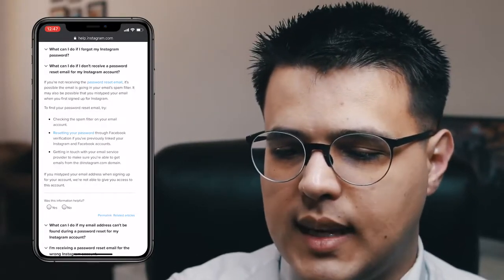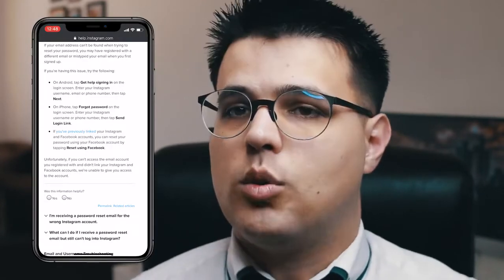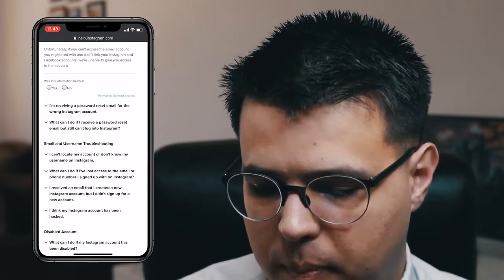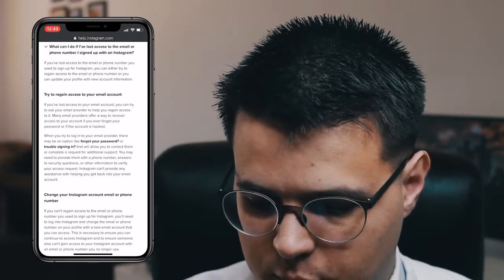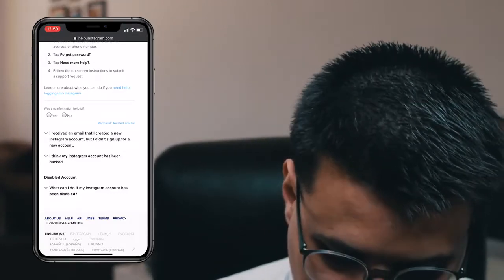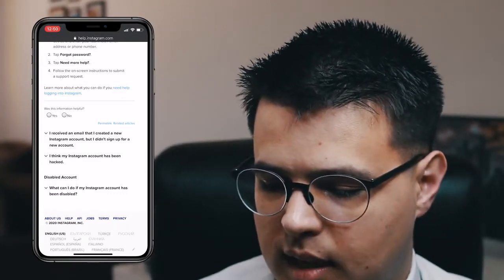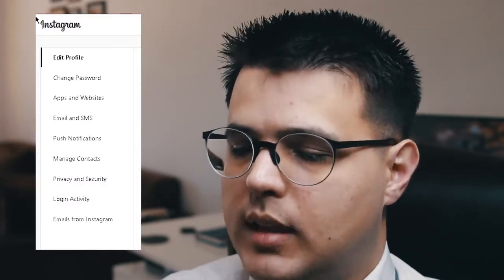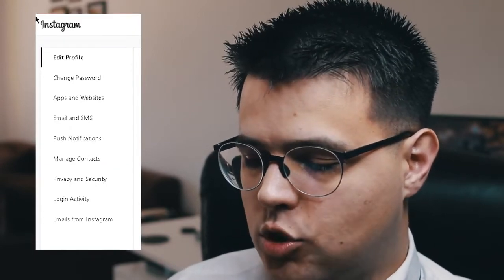Instagram Login Error SORRY THERE WAS A PROBLEM WITH YOUR REQUEST ✅ Instant Fix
Instagram Sorry There was a Problem with your Request
Are you experiencing the login error “sorry there was a problem with your request” message on Instagram recently? If you are experiencing this message on your Instagram account right now don’t worry because I have got your back with this video. This message has been flooding Instagram users over the last couple of months and it is very frustrating as there is no obvious simple solution to get it fixed at first.

Well one of the main reasons why you might get this Instagram login error message is because Instagram is really cracking down on bots in 2020 and by taking actions to remove all these bot accounts from the platform, sometimes innocent users like you and me get caught in the crossfire and receive constant action blocks, account compromised messages and now the irritating “sorry there was a problem with your request” error message.

If this login error has occurred for you there are some simple actions that you can take on your Instagram account immediately to resolve this error message. The main reasons as to why you are receiving this login error message is because you have a weak internet connection or bad internet coverage, problems with the Instagram servers, errors in your login data or if you have violated the Instagram terms and conditions somehow.

Now that you know all the possible causes of this Instagram login error message you can now do some things to try and resolve the issue. The first thing you can do is to check if the Instagram servers are indeed down, a simple Google search will reveal that answer for you. If you are still getting the login error message you can try testing Instagram from either the website or a different mobile device to see if the login error message is being caused by your device. If you have double checked on another device or the Instagram website then the next thing you want to do is to login through your Facebook account and see if that gets rid of the “sorry there was a problem with your request” message on your account and finally the last thing you can try and do is temporarily disable your Instagram account for 24 - 48 hours and see if that resolves the Instagram login error message.

I hope you found this video to be helpful in your effort to resolve the “sorry there was a problem with your request” message on your Instagram account. If these tips did help you out and you were able to fix the login error message, drop a comment below and consider liking the video and subscribing for more content just like this.